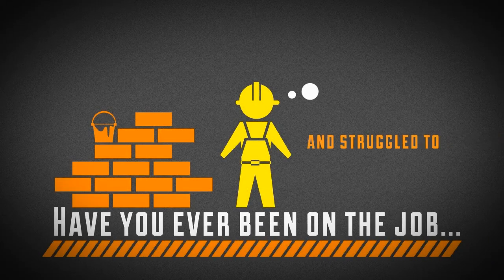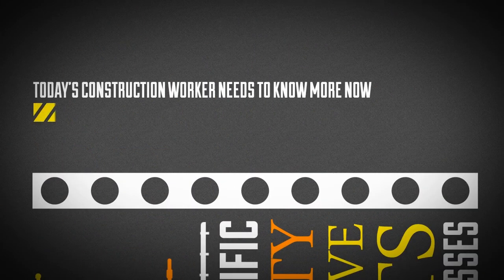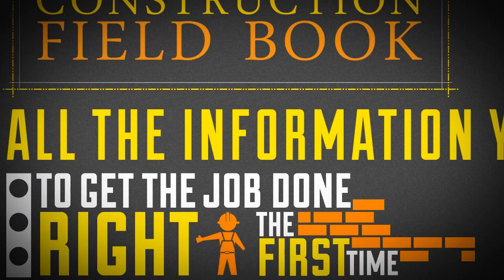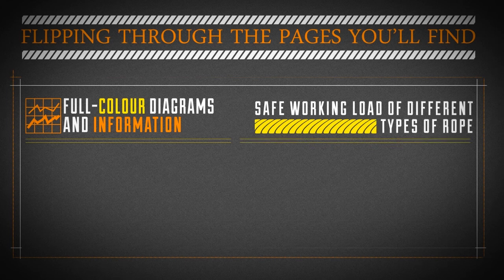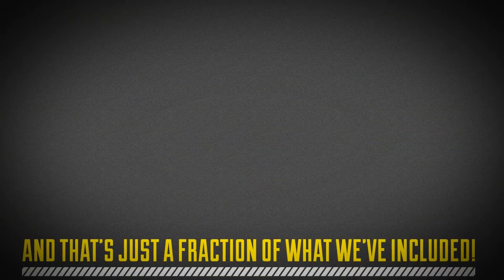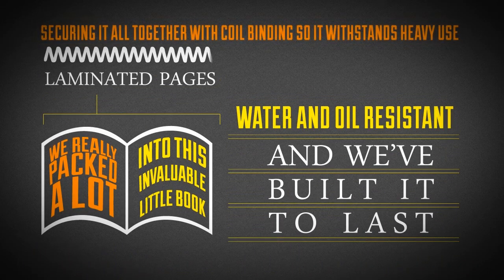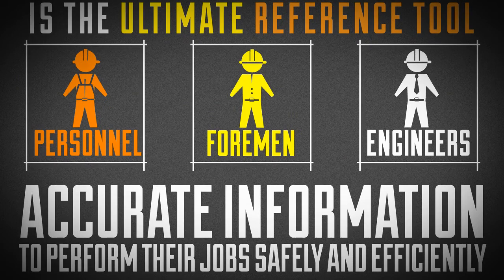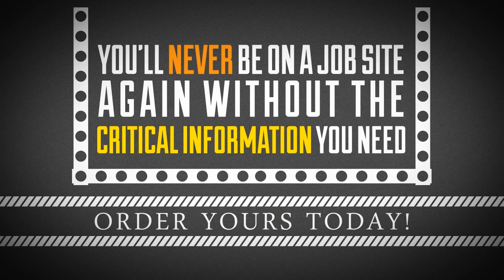dD - voice work for Construction Field Book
Doug de Nance voice over work for Construction Field Book corporate video promo.